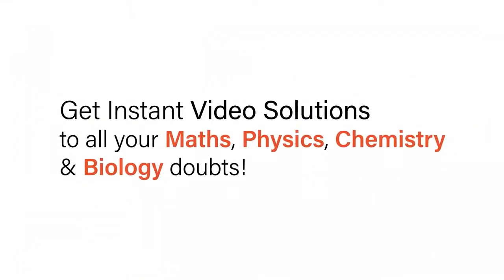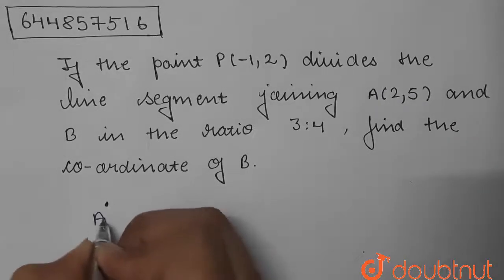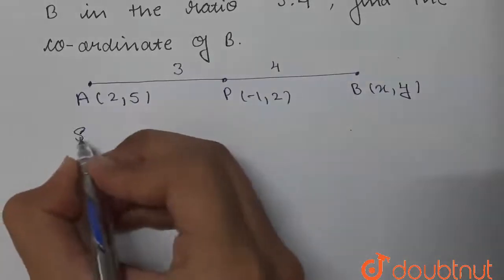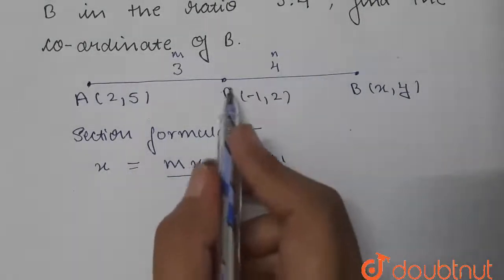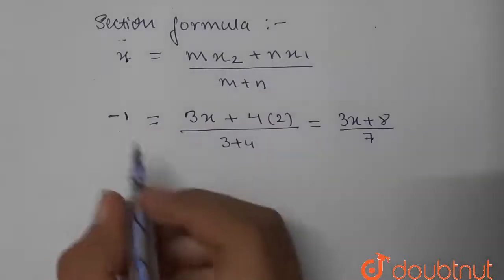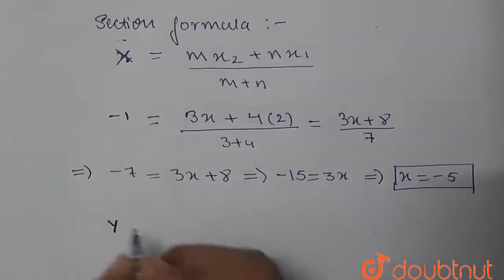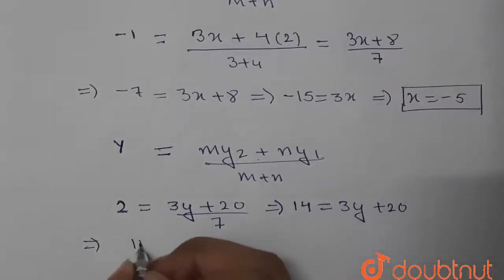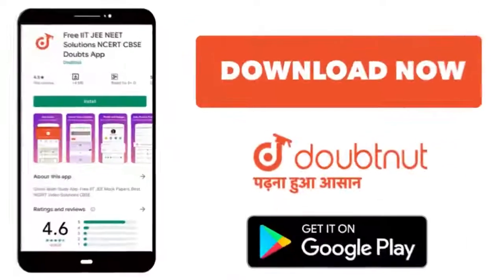If the point P (-1,2) divides the line segment joining A (2,5) and B in the ratio 3 : 4 , find t...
If the point P (-1,2) divides the line segment joining A (2,5) and B in the ratio 3 : 4 , find the co-ordinate of B .
Class: 10
Subject: MATHS
Chapter: CO-ORDINATE GEOMETRY
Board:CBSE

👉 Have Any Query? Ask Us.